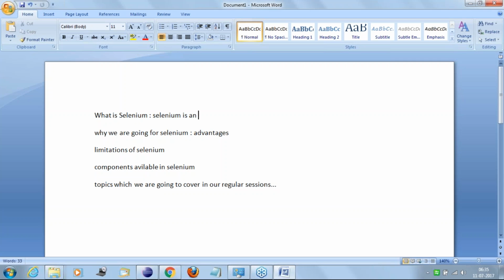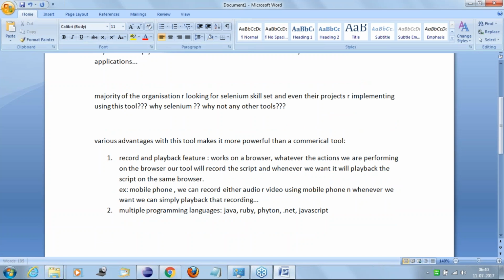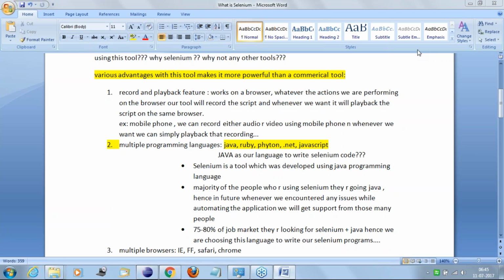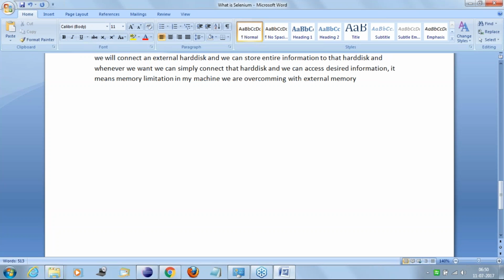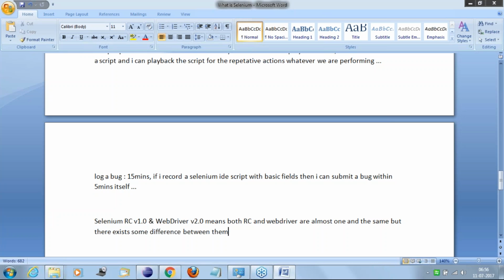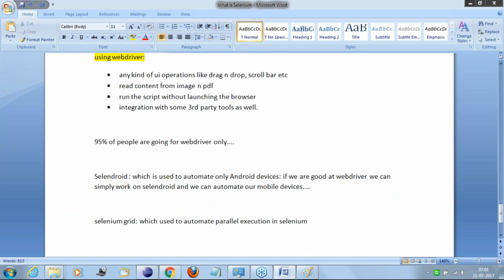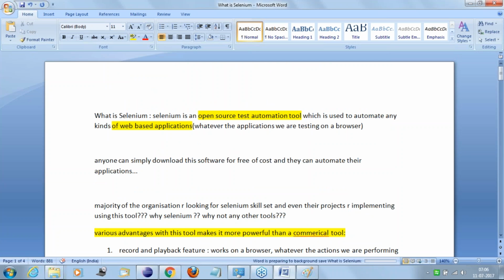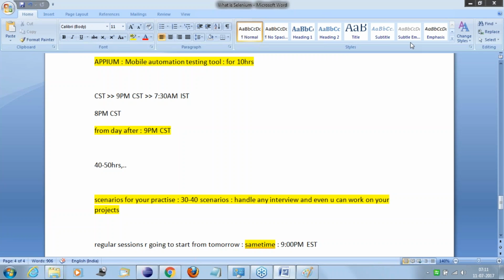Selenium Online Training | Selenium components || Selenium Tutorial for Beginners